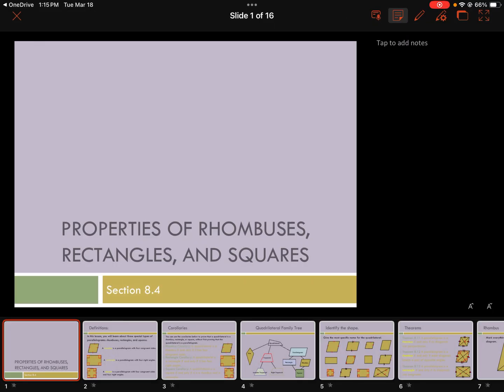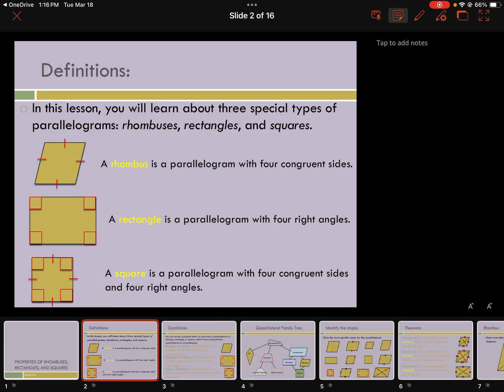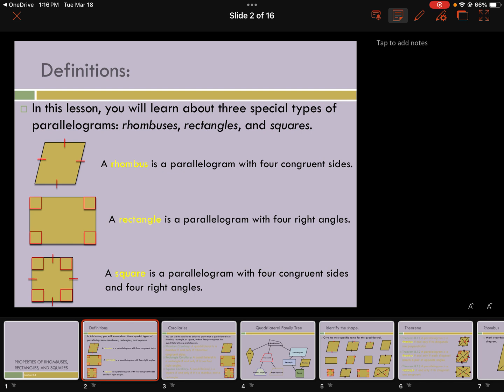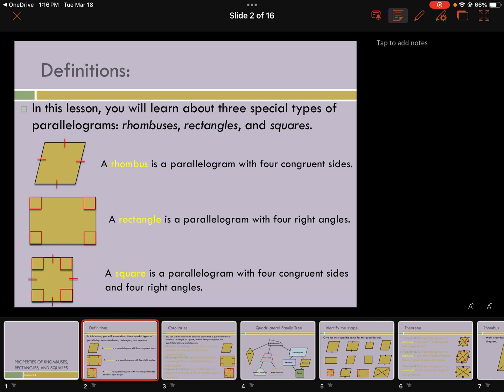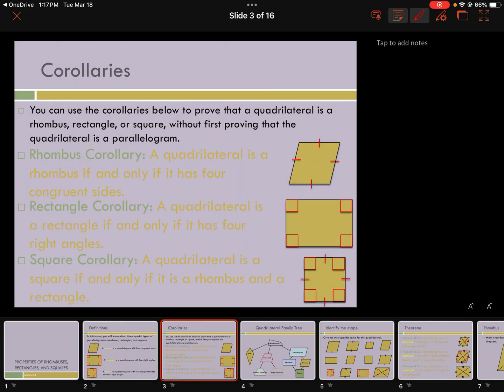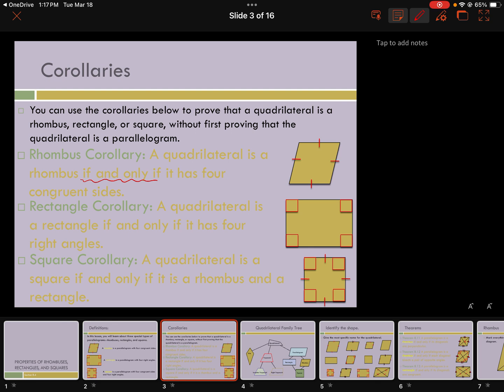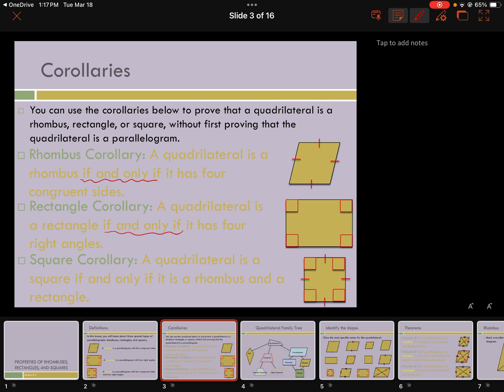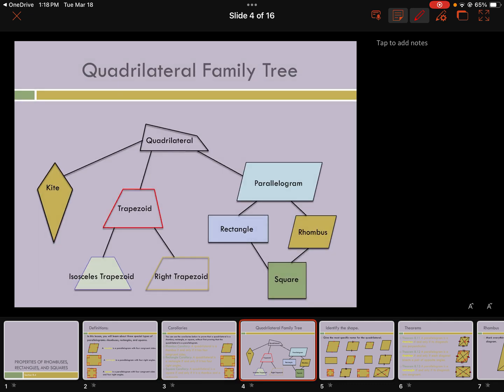HG8.4.1 Special Parallelgrams